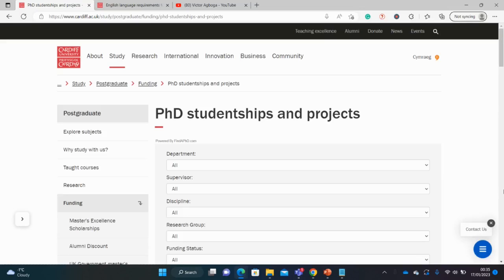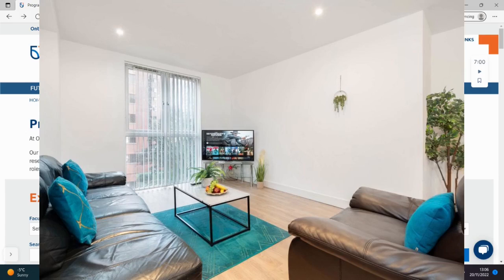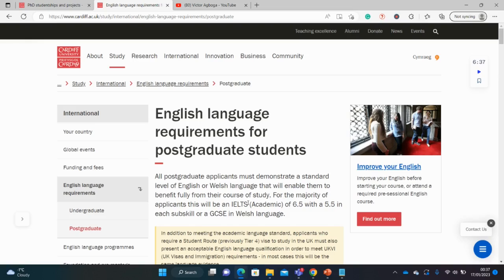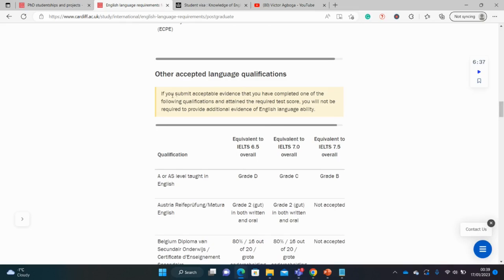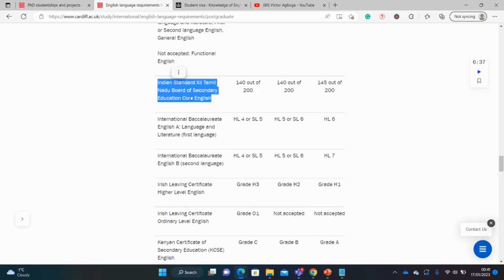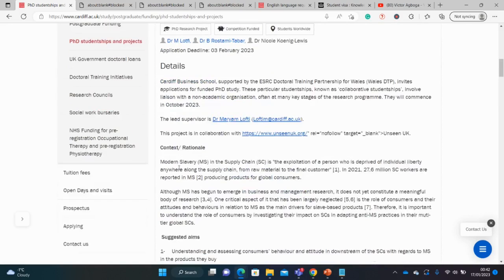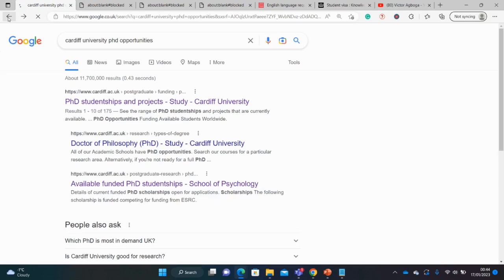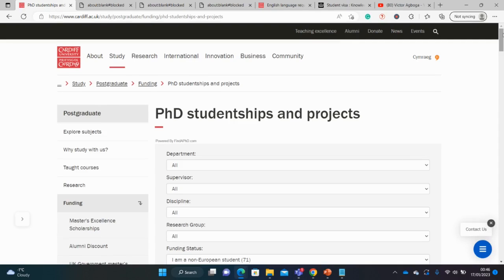Cardiff University: BSc to Direct PhD Fully-Funded Scholarships